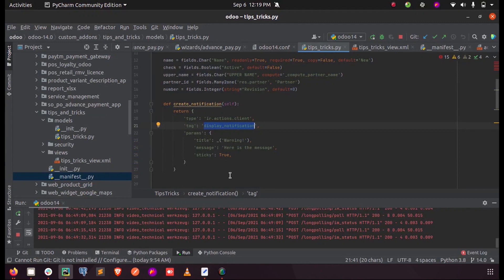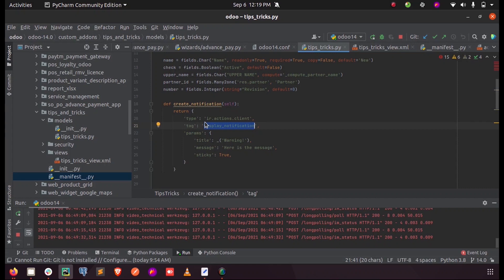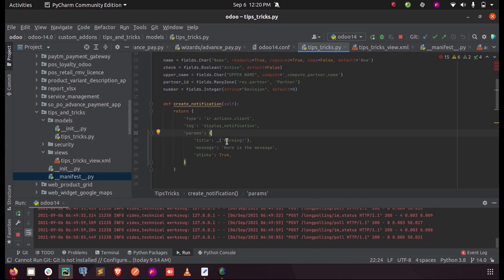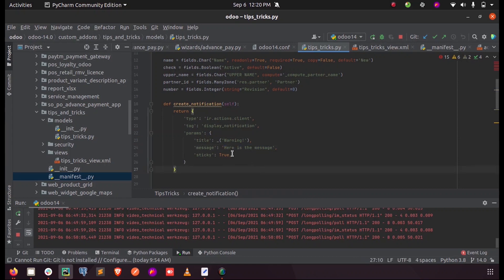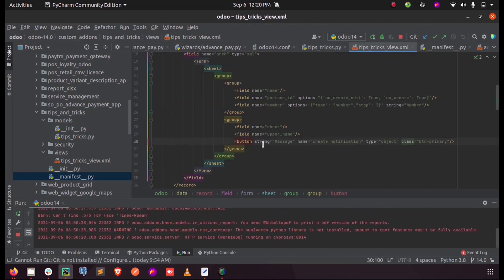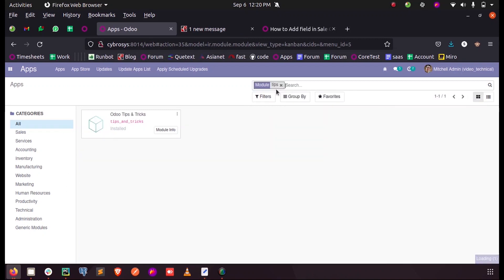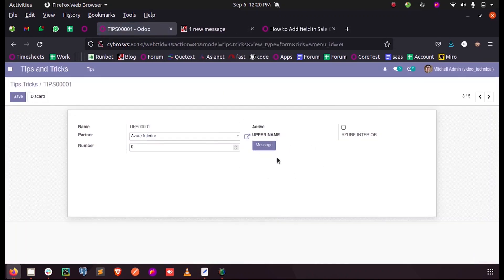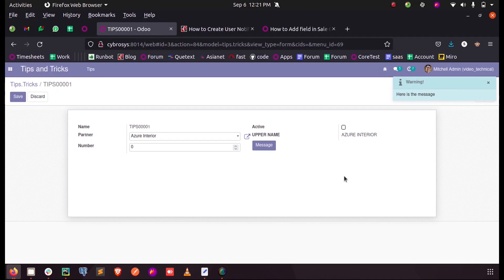How to Show Sticky Notifications in Odoo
In this video, we are discussing how to add sticky notifications in odoo using python and its use cases